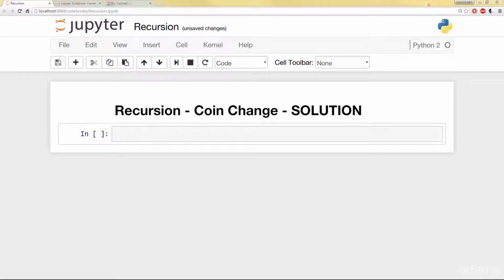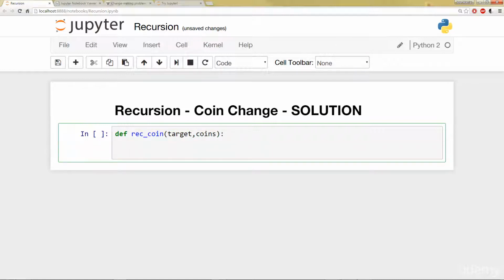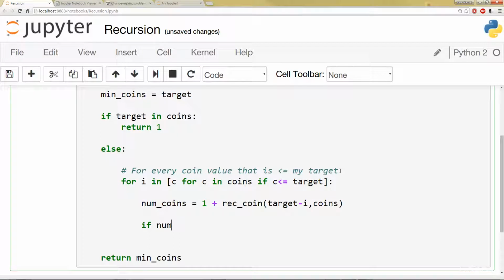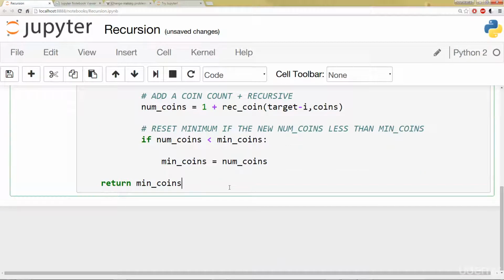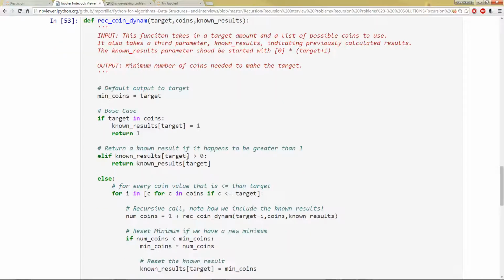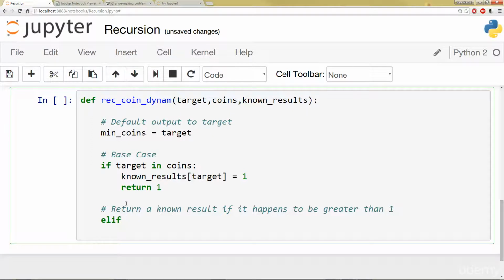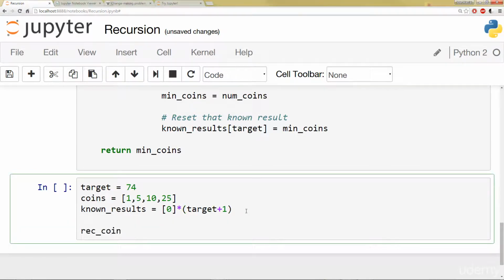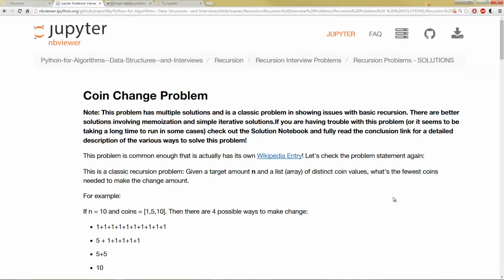104 Recursion Interview Problem 4 SOLUTION